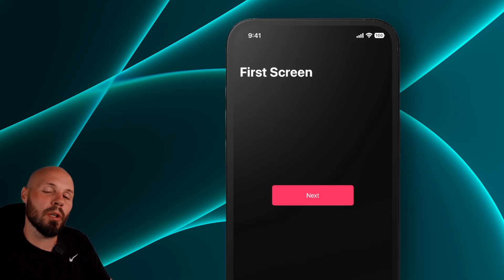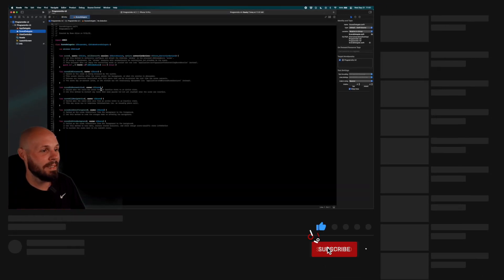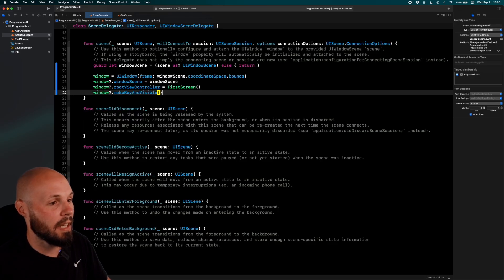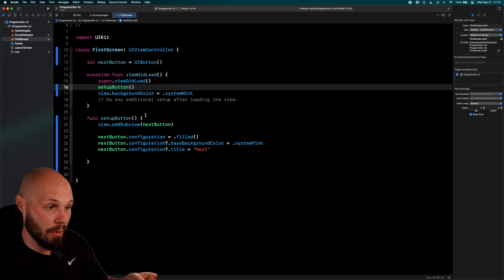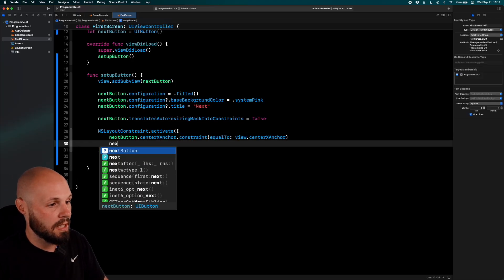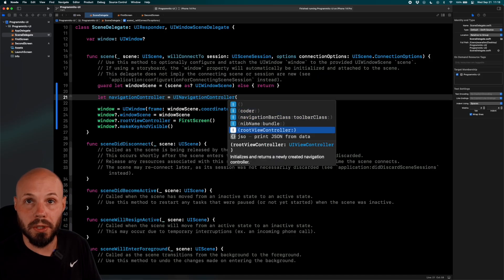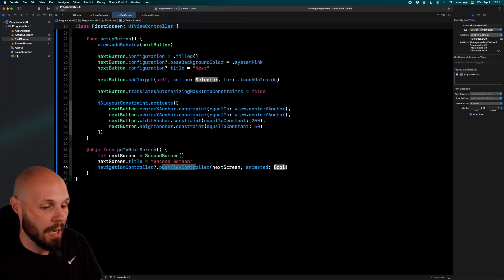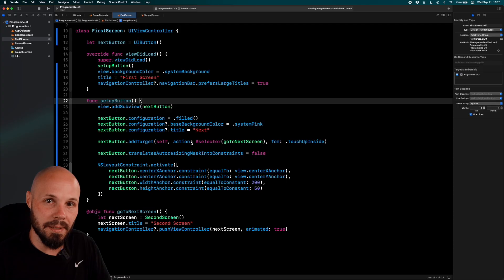Intro to Programmatic UI - UIKit | Xcode 14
In this video I introduce you to programmatic UI in Swift using UIKit. We start off by deleting the storyboard, then we build a simple UI and embed it in a UINavigationController to navigate to a new screen. This Swift tutorial was created in Xcode 14 and iOS 16.

Timestamps:
0:00 - What You Will Learn
0:41 - Storyboard Context
1:38 - Delete Storyboard & Launch App
5:43 - UIButton - Add View & Auto Layout Constraints
11:21 - Navigate to New Screen - UINavigationController